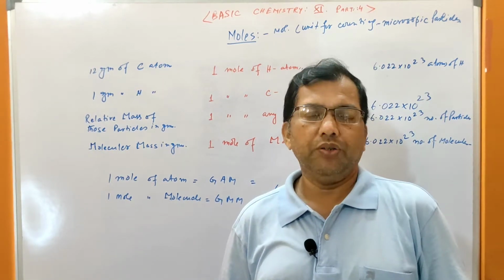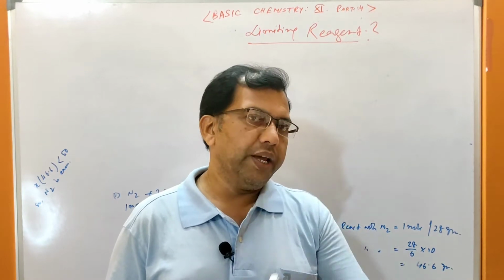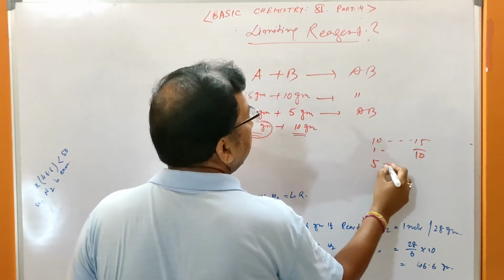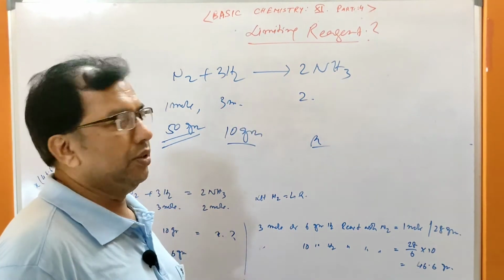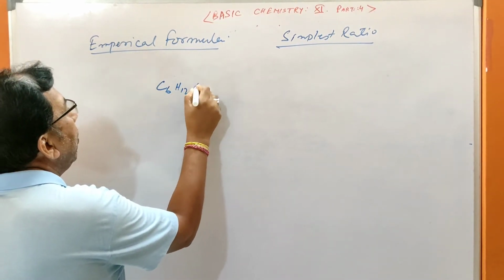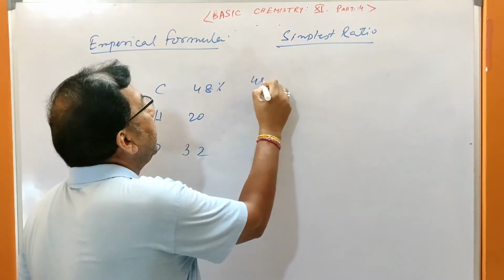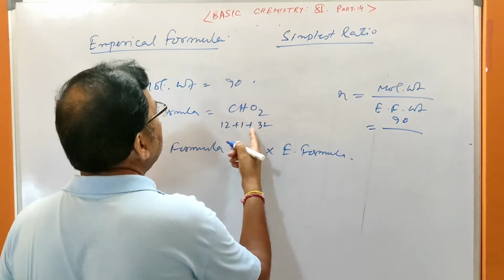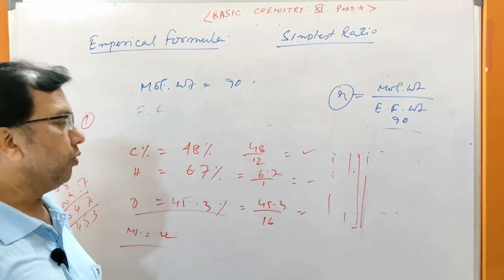Basic concepts of chemistry| chapter 1|part 4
studyhub studyhub